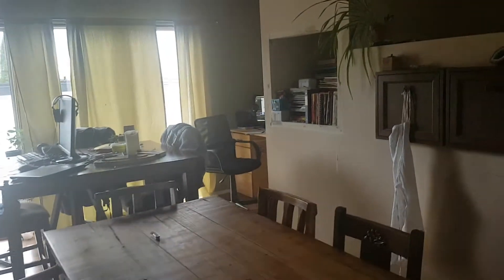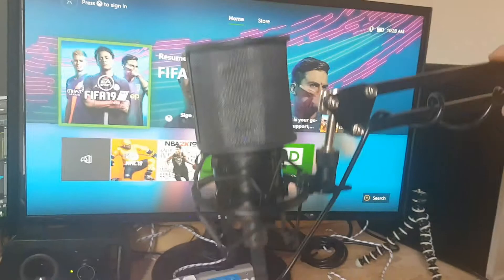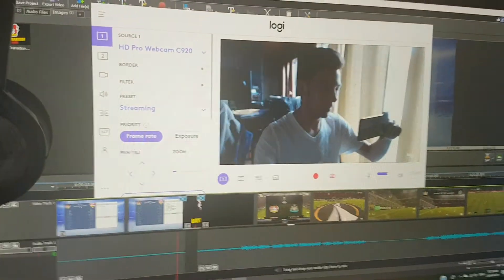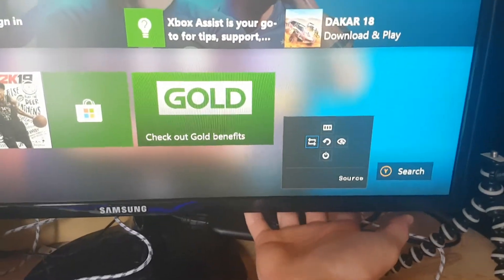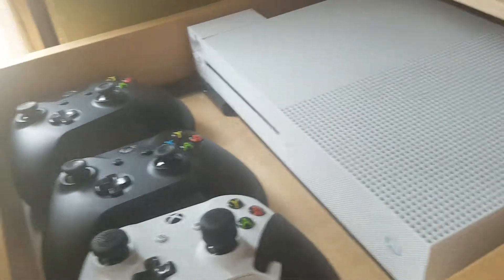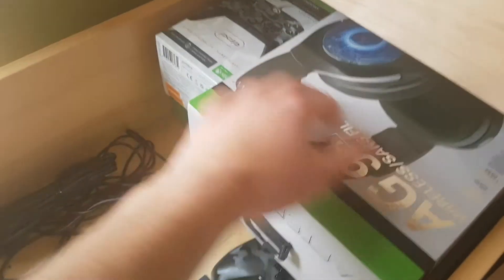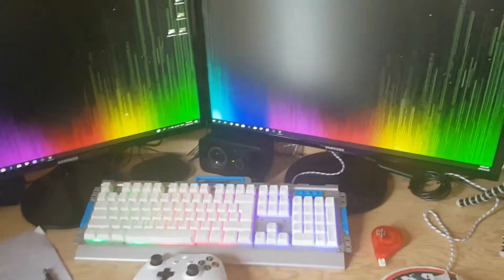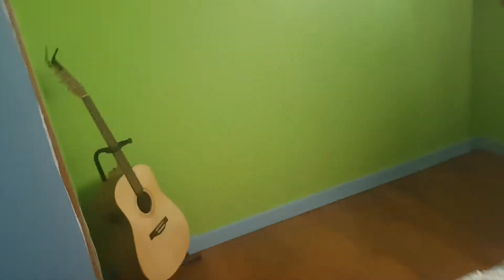My 2019 Youtube and Gaming Setup Video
Hey everyone. It has been a busy month with school. I will be uploading more frequently now that my schedule is clearing up a bit.

Here is all the tech included in my setup

Keyboard and Mouse (I couldn't find the White Version)

Audio Technica Condenser Microphone

Belkin Wireless Charging Station